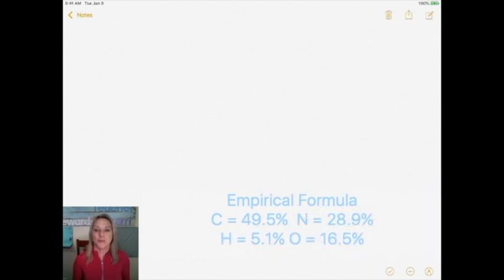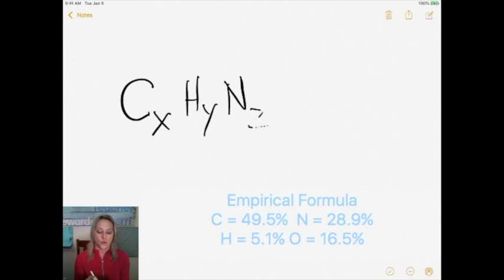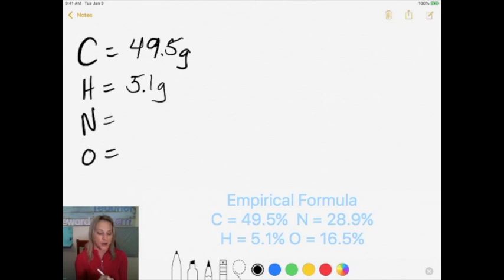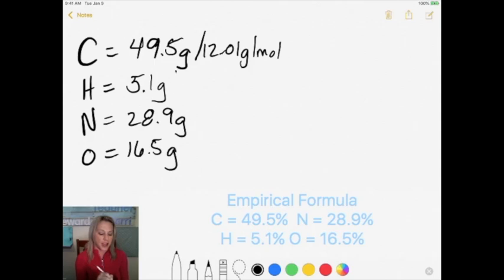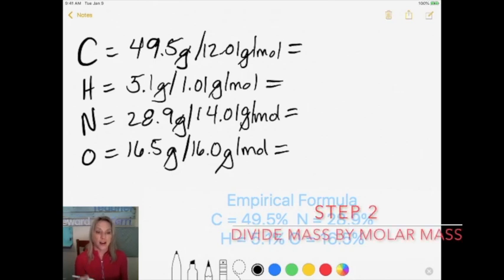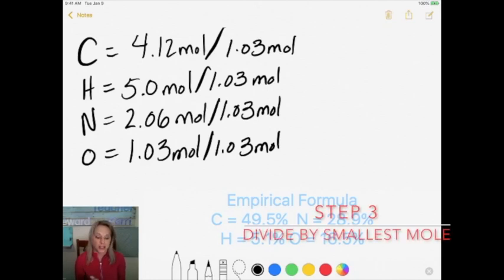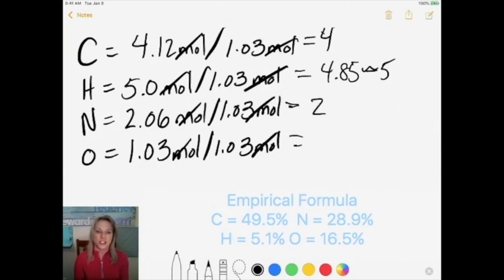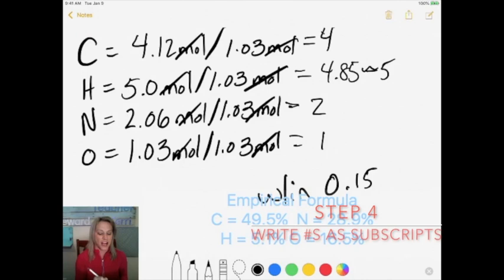Empirical Formula Tutorial #1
Calculating Empirical Formula in Chemistry